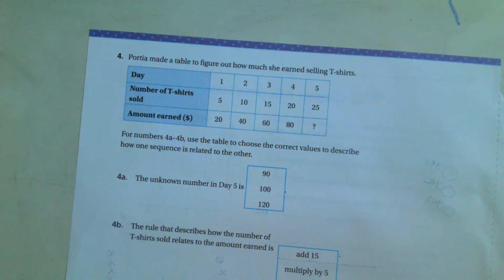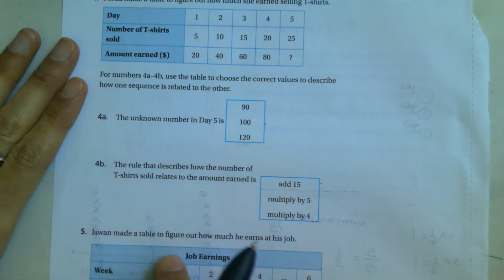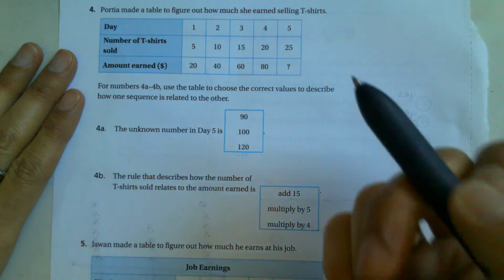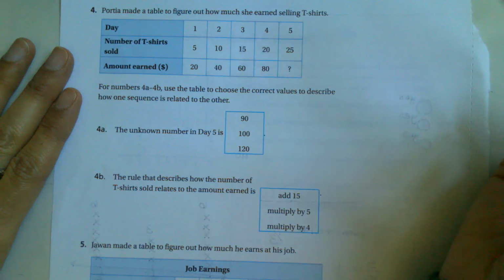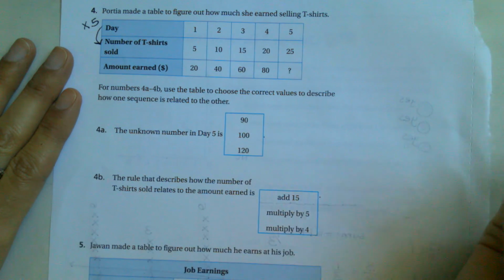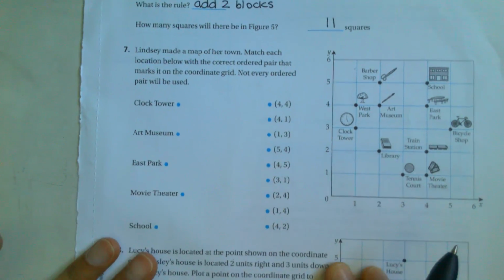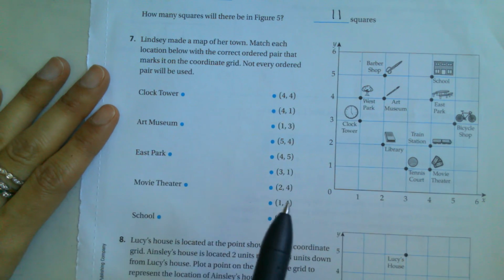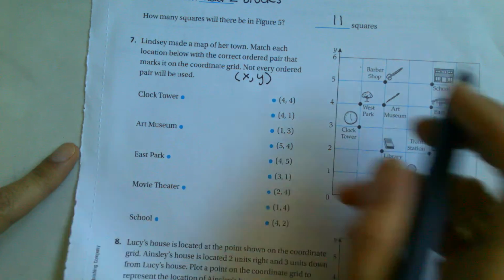Ch. 9 Review (Part 1: #1-8)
Go Math! 5th Grade Ch. 9 Review Part 1 #1-8